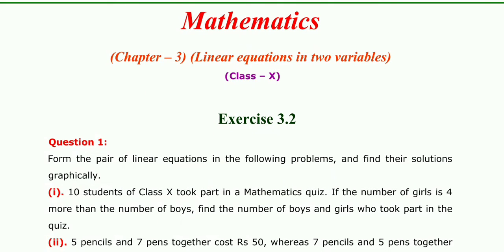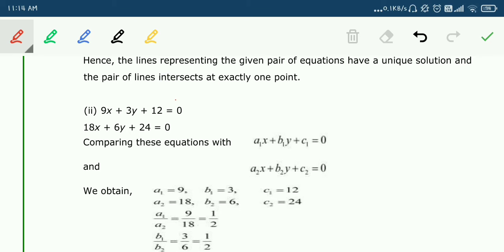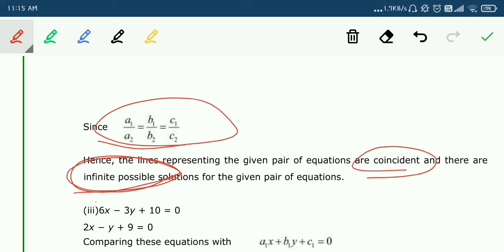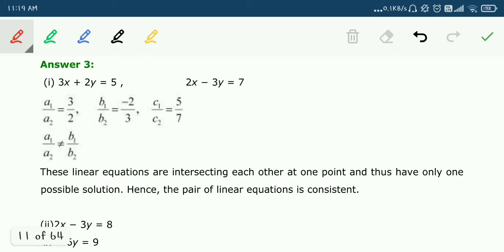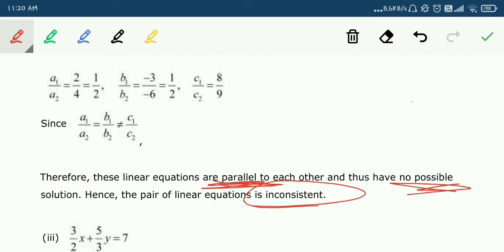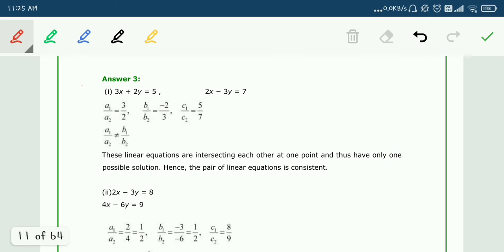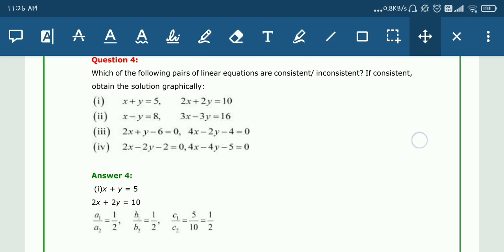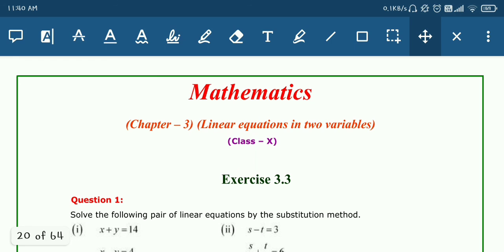Class 10 Maths Chapter-3 Part-3 Pair of linear equation in two variable Exercise:3.2